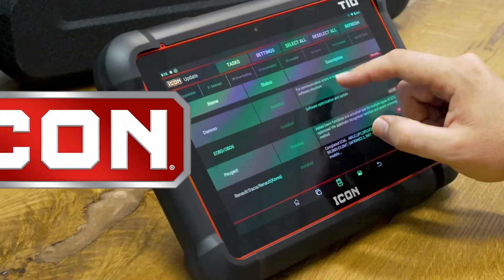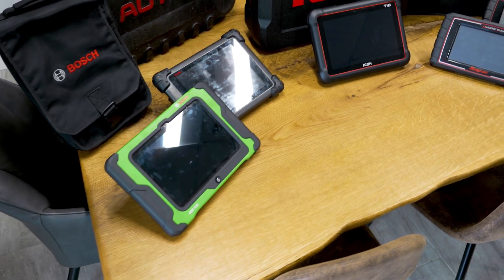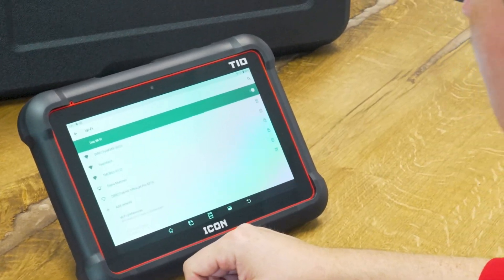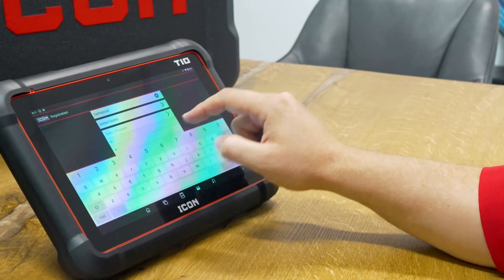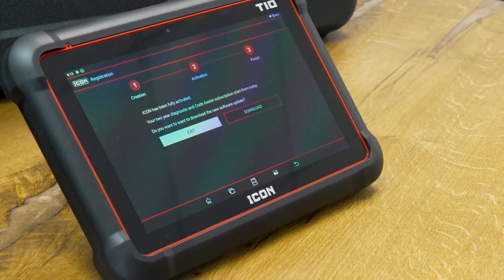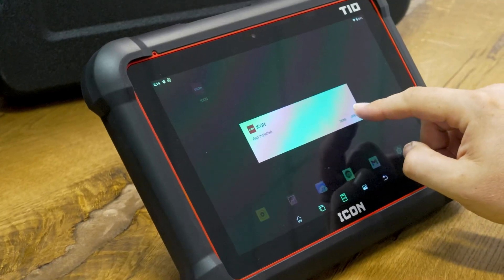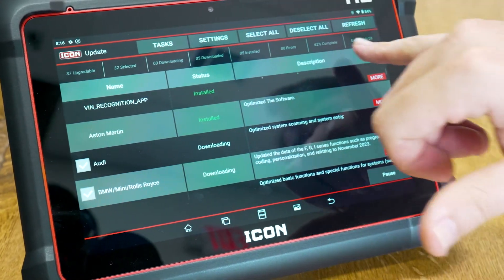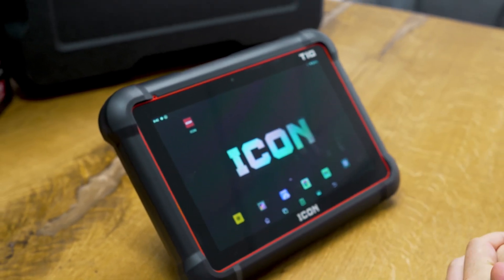First Time Set Up of the ICON T10 Scanner: Updating and Registering - Harbor Freight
Join us as we take the brand-new ICON T10 scanner from Harbor Freight. In this video, we walk you through every step needed to get your ICON T10 ready for action, from the initial setup out of the box to updating the software and registering the device for the first time. Discover essential tips and tricks to maximize the capabilities of this powerful diagnostic tool. Whether you're a professional technician or a DIY enthusiast, this video ensures you get the most out of your ICON T10. Don't miss our demonstrations on how to navigate the software updates and explore the features that set this scanner apart from the rest.